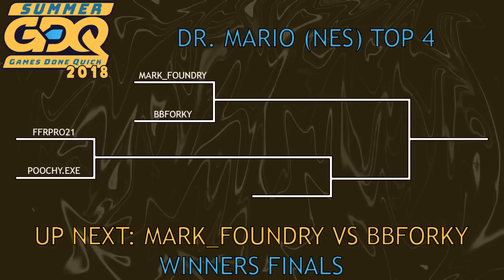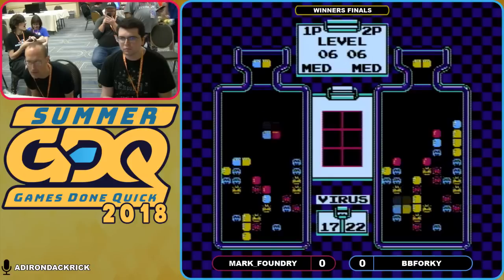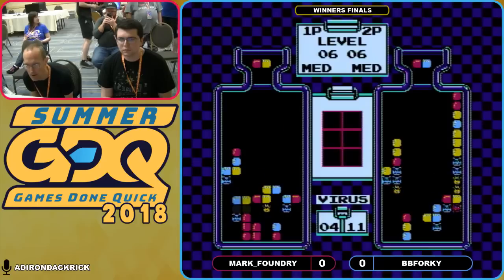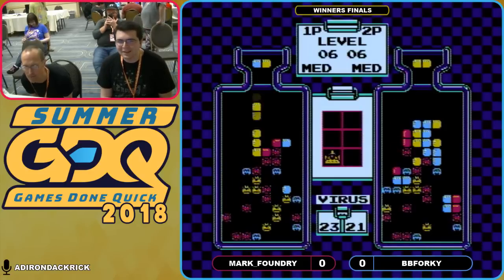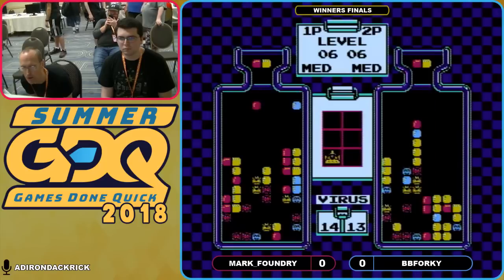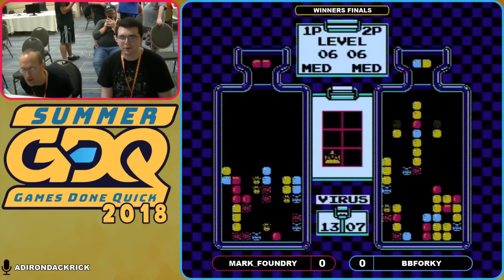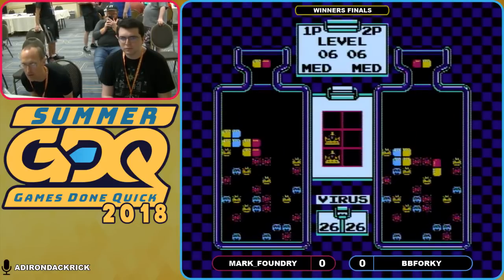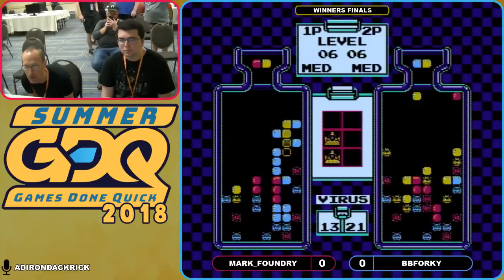SGDQ 2018- Mark_Foundry Vs Bbforky | Dr. Mario Winners Finals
Puzzle General is a group of video game puzzlers focused around providing content for the puzzle genre. Check us out on other sites!